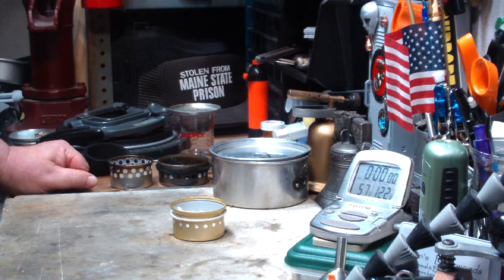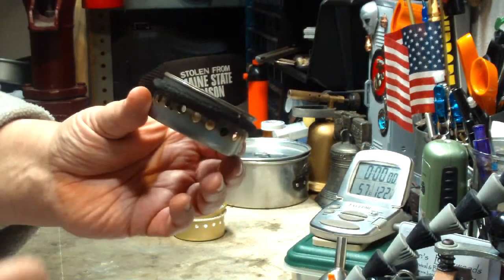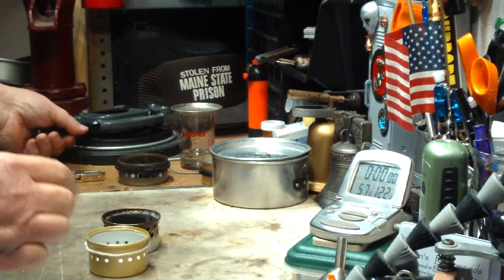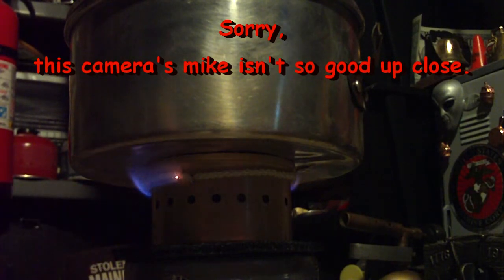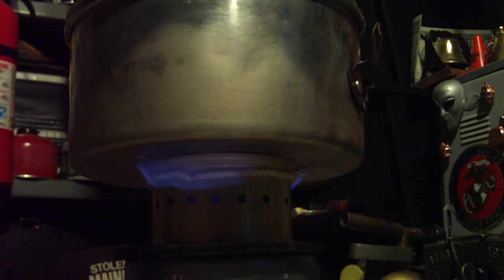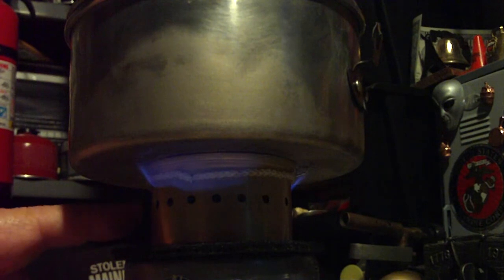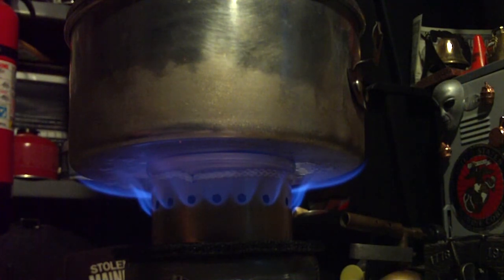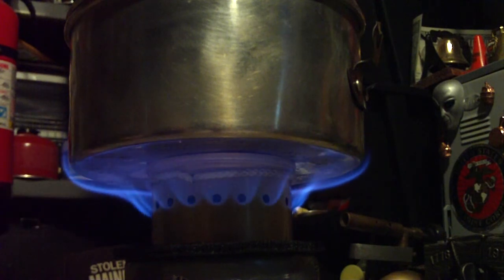Low Pressure - Side Burner - Mod#4 - Burn Test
In this video I try another modification to the Low Pressure - Side Burner stove, commonly called a "Super Cat Stove".

What I've done in this mod is make the jet holes smaller than they were before. On my early stove the twenty holes were .23" (.58cm) in diameter. On this stove I have eighteen 1/8" (.317cm) diameter holes.

The other part of this modification is that I put a fiberglass wick above the jet holes. I forget the diameter of the wick but it's small. There are two pieces where each one goes half-way around the stove. Turns out that it seems I need to have the wick go one-quarter way around the stove. In this burn I found that two large portions of the wick was not getting alcohol.

The idea about the wick is that while the wick is heating the stove, whichs heat the alcohol to make vapors for the jets, it's also heating the pot so heat from the flames is not wasted.

The reason I'm trying the fiberglass wick is because it's a little more sturdy that the carbon felt wick I made earlier. I'm hoping the fiberglass will stand up better to the abuse while using on the trail.

This was just a test to see how the stove worked so I didn't really time this or use water to temperature, but here are some of the notes I took.

Jets caught flame at about 2 minutes and 28 seconds. I think this took so long because only maybe half the wick was burning. That's why I think I have to use four pieces of wick rather than just two.

Water came to a boil at 6 minutes and 20 seconds. The water would have been room temp, about 51°F (10.5°C) and it was unmeasured. Probably a little more than two cups (0.24 liter).

The time to run-out was 9 minutes and 47 seconds.

There are still a couple more variations I want to try.

For more info on the Super Cat Stove - Low Pressure Side Burner use the following link:
Zen and the Art of the Alcohol Stove

Hiram